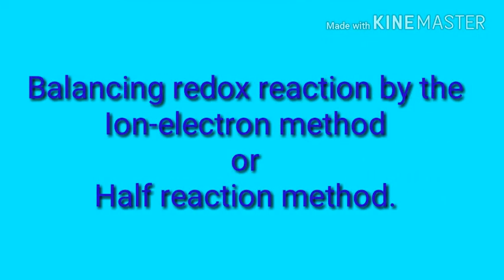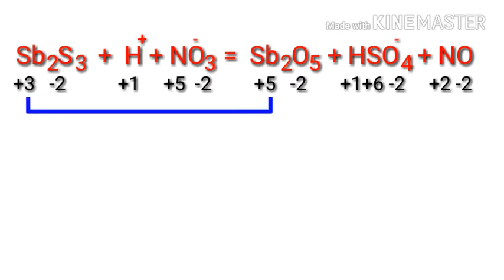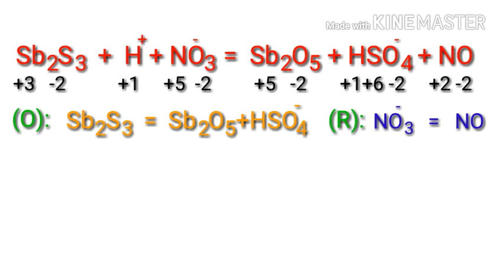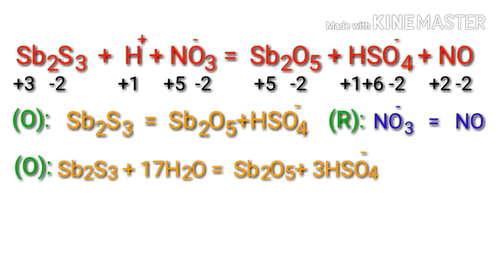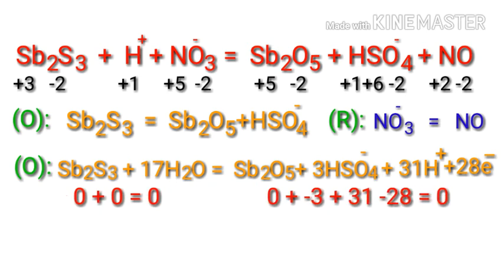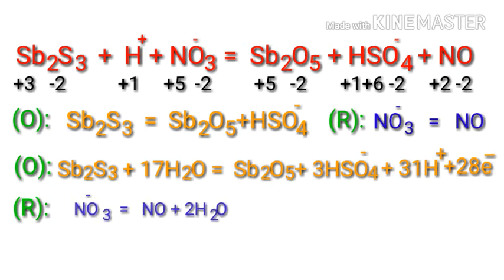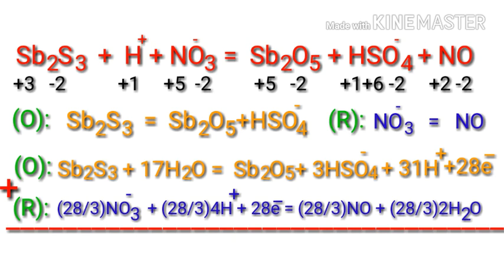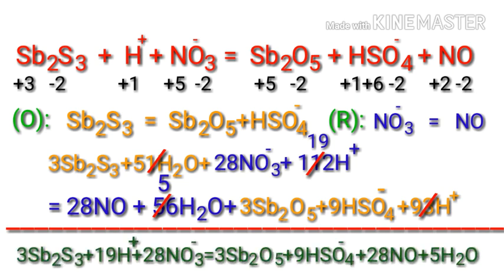Balance the redox reaction by ion electron or half reaction method. Sb2S3+H++NO3-=Sb2O5+HSO4-+NO.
How to balance the chemical equation by ion electron method or half reaction method.
sb2s3+h++no3-=sb2o5+hso4-+no.
sb2o5+hso4-+no=sb2s3+h++no3-.